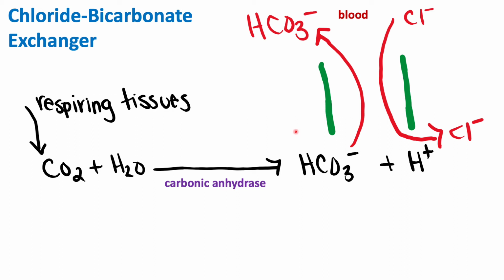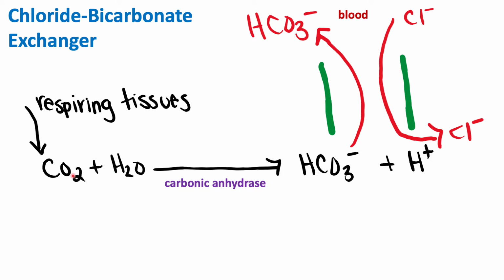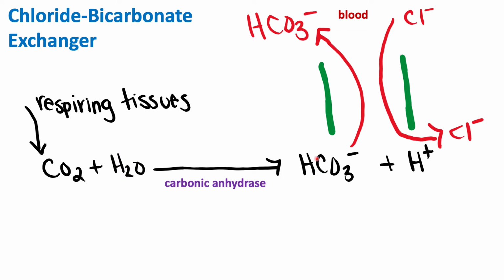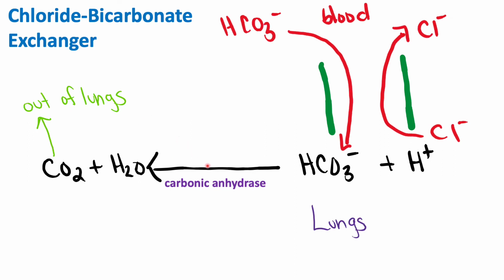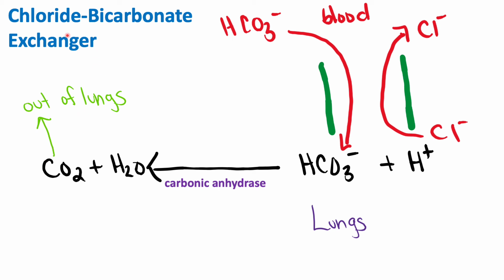Chloride-Bicarbonate Exchanger | Biochemistry